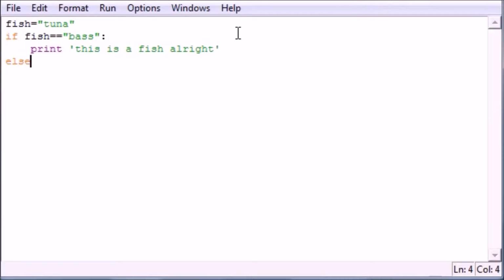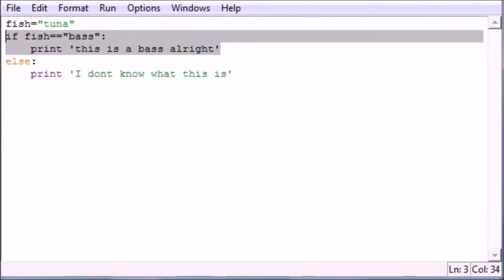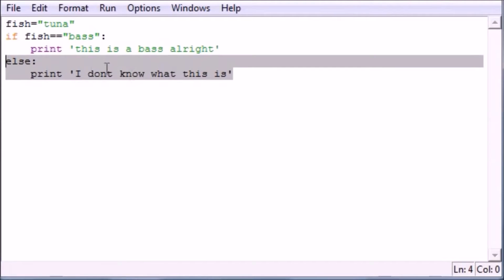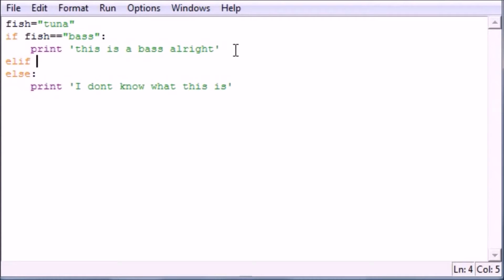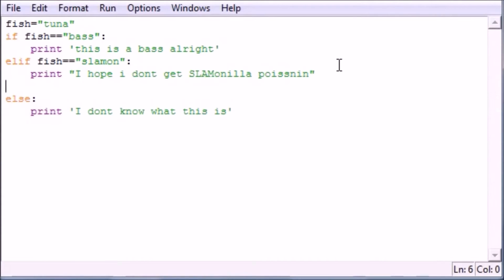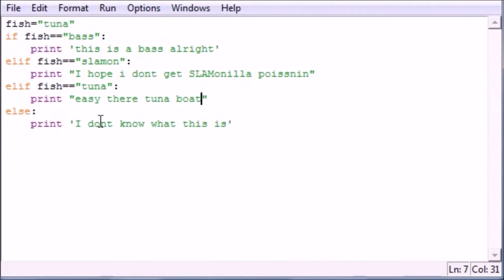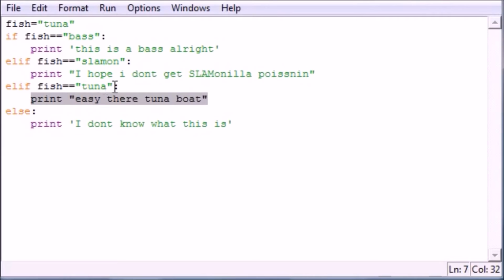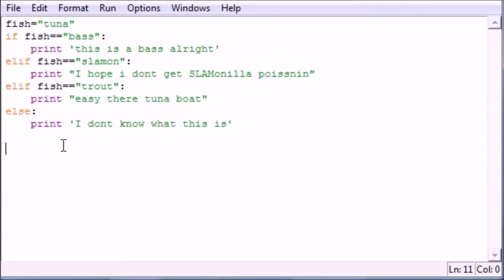21. ELSE AND ELIF